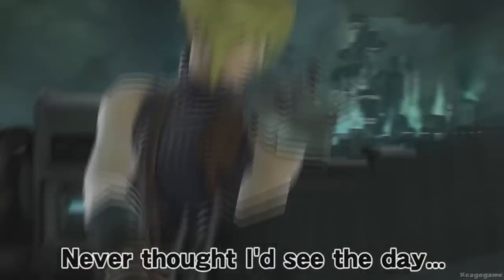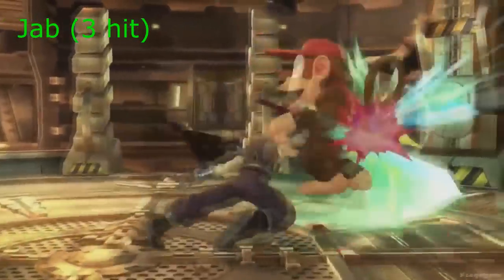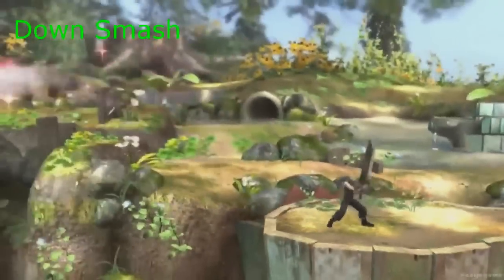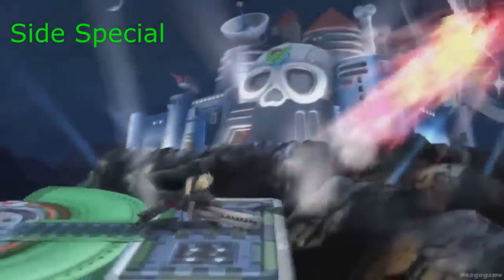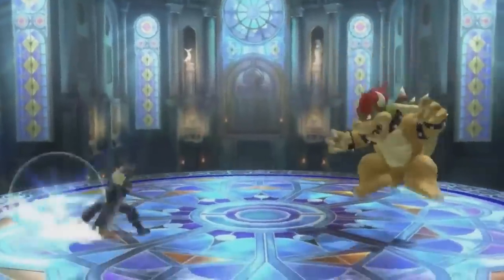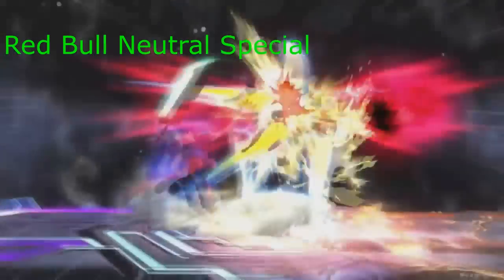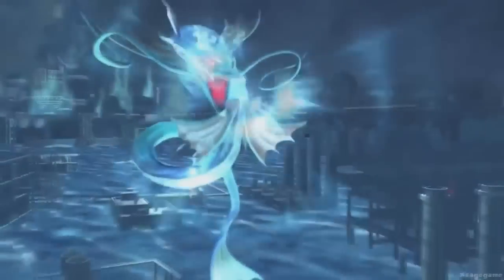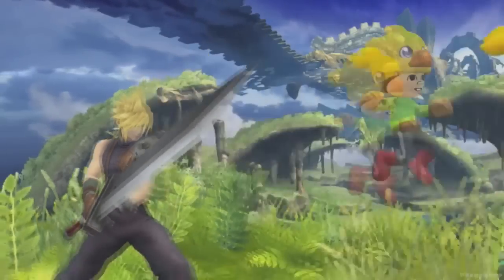Cloud Moveset Analysis (sm4sh)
Wassup homies, this is the first video on super smash bros that I've made on this channel I hope you enjoy it, and if you want more, then comment down below. also follow my twitter page to catch up on my plans.